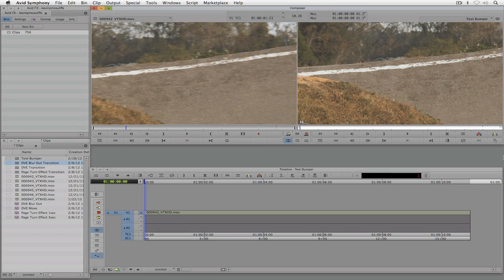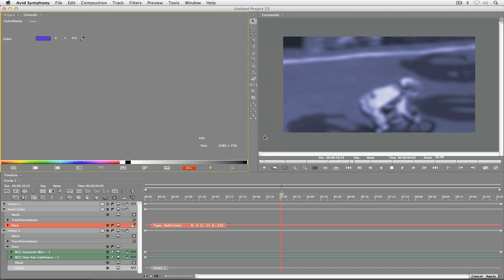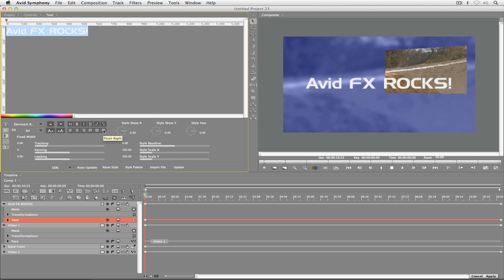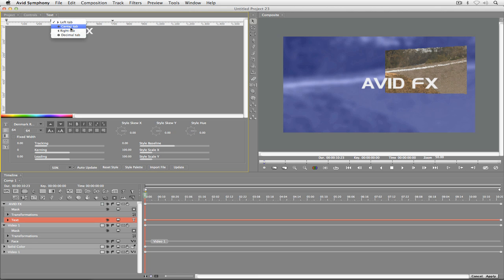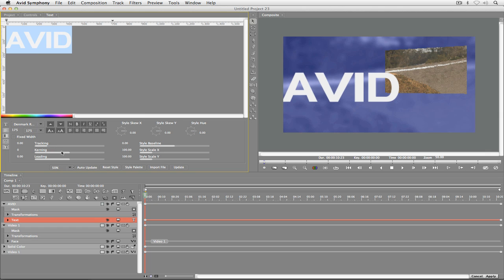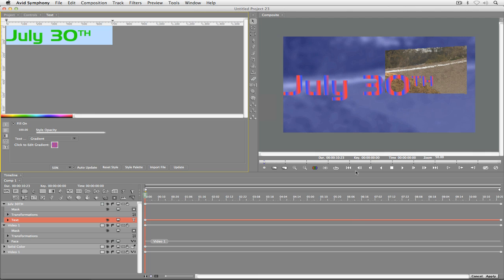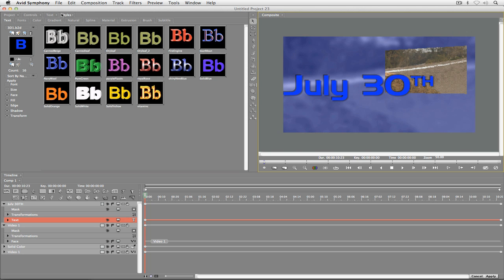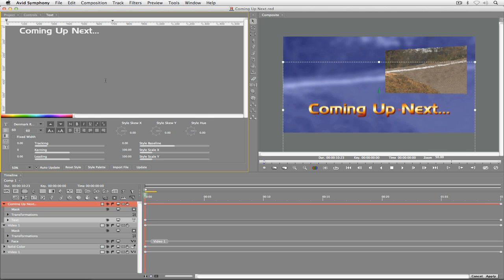Introduction to Text Manipulation in Avid FX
Kevin P. McAuliffe explains how simple it is to input and format text within Avid FX. By using color, gradients, outlines, drop shadows, and style presets, Kevin shows you how easy it is to make your text really pop.

Avid FX is included with Avid Media Composer, NewsCutter, and Symphony.